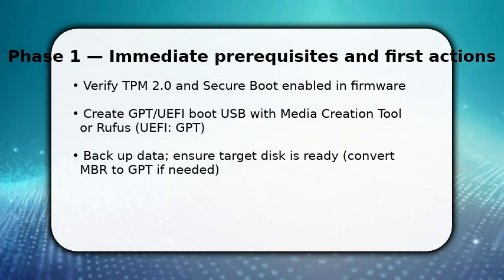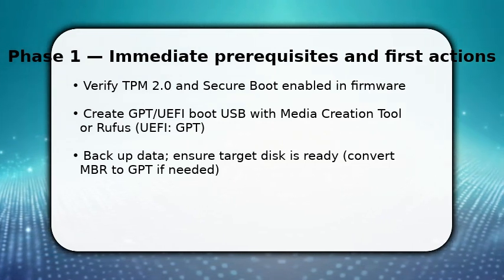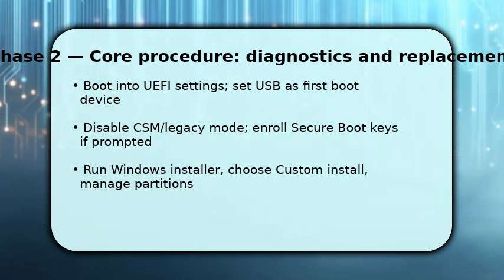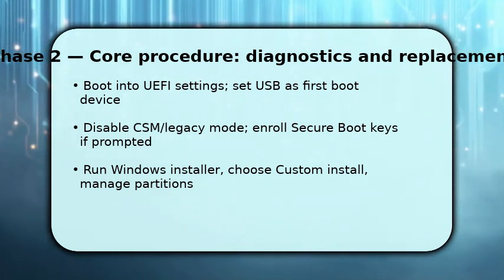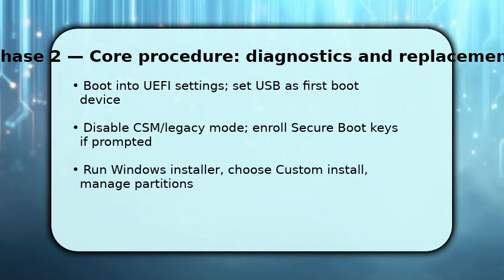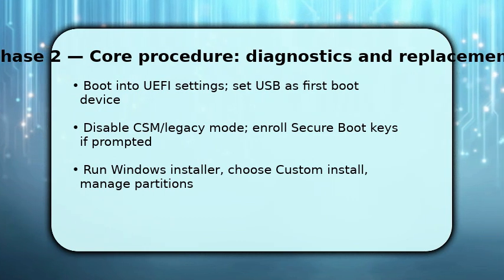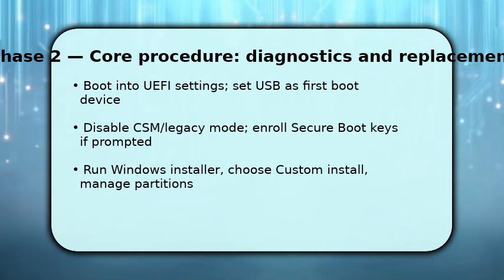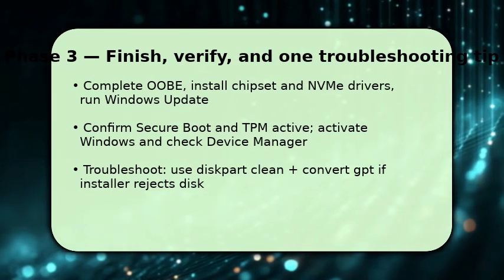How to Uefi Boot Windows 11 (updated)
How to Uefi Boot Windows 11 (updated) | 🔒 Surfshark VPN Deal — Stay private and secure. $1.99/mo + 3 Months Free ▸

Learn the step-by extricate process of UEFI booting Windows 11 on modern PC hardware. This guide covers essential tools, BIOS settings adjustments and troubleshooting common issues for a smooth installation experience.

UEFI, Windows 11, boot setup, BIOS configuration, modern PC compatibility, installation process, troubleshooting boot errors